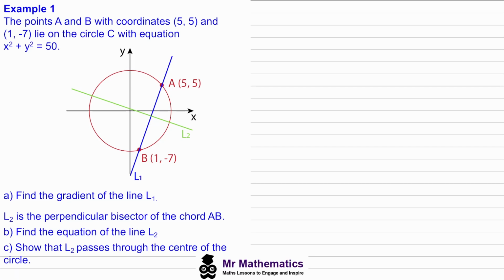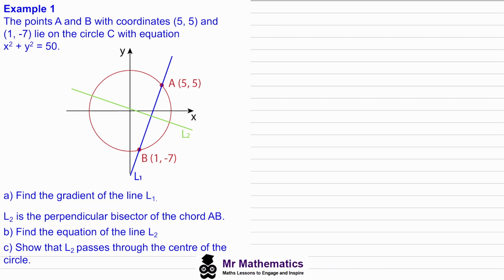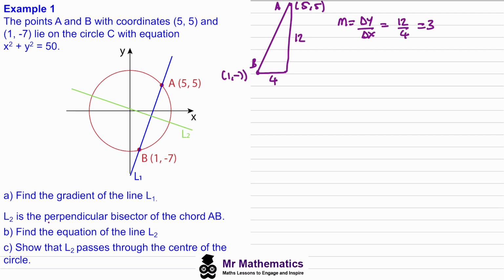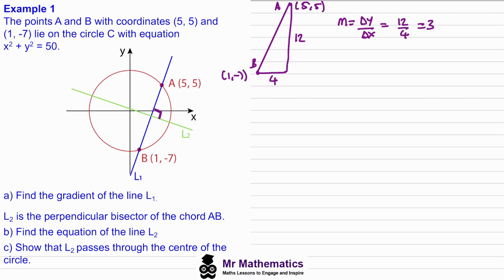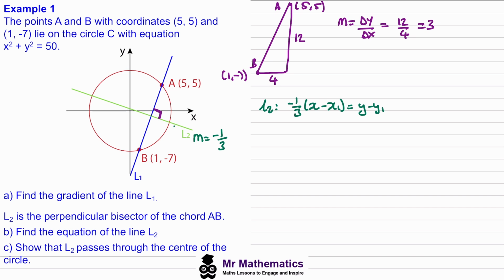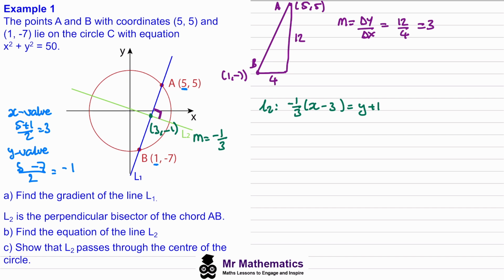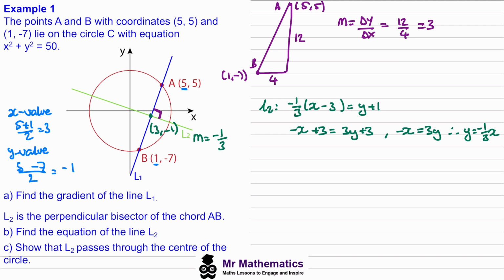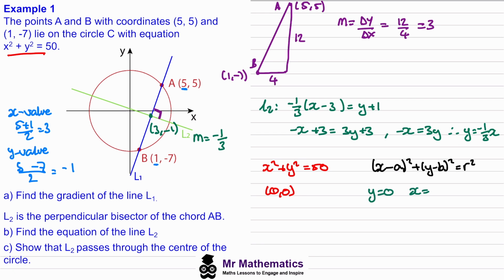The Ultimate Guide to Circles and Chords in A-Level Maths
In this video, I break down the fundamental concepts of circles and chords in A-Level Mathematics.

We'll explore how to find the gradient of a line, work with perpendicular bisectors, and prove that a line passes through the centre of a circle.

Perfect for students looking to master coordinate geometry!

Check out the full blog post for more examples and practice problems

Timestamps:
0:00 Introduction to Circles and Chords
0:23 Part A: Finding the Gradient of Line L1
1:21 Part B: Finding the Equation of Perpendicular Bisector
L2 4:04 Part C: Showing L2 Passes Through the Center